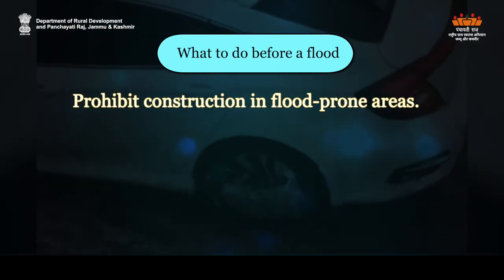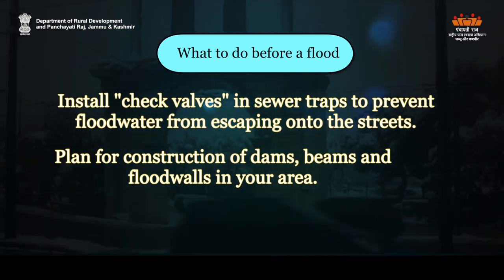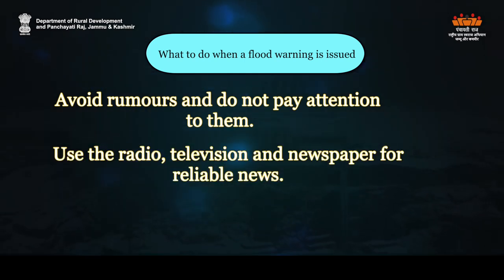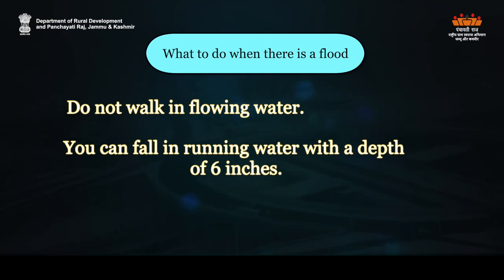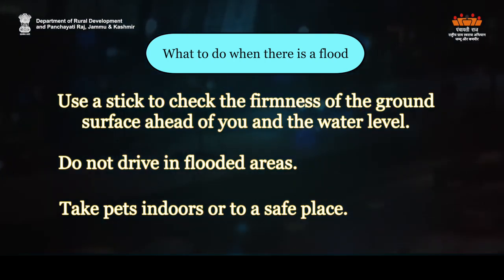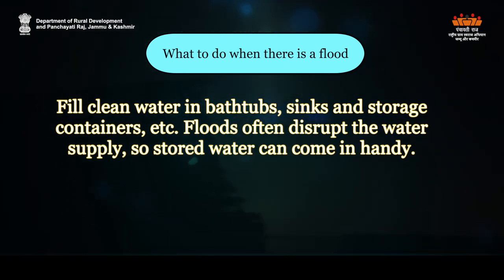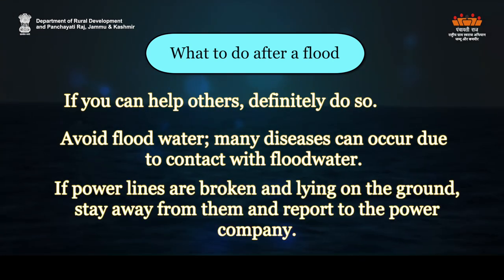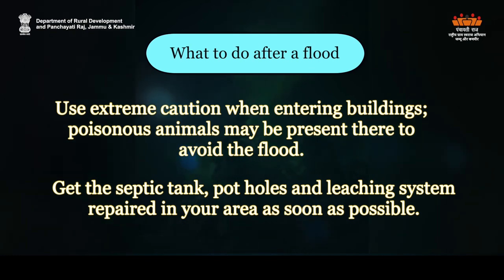AW-E Framework For VDM Plan-1 | Department of Rural Development and Panchayati Raj, J&K